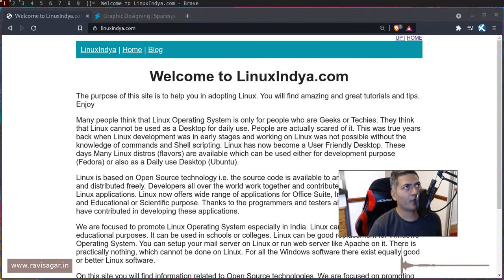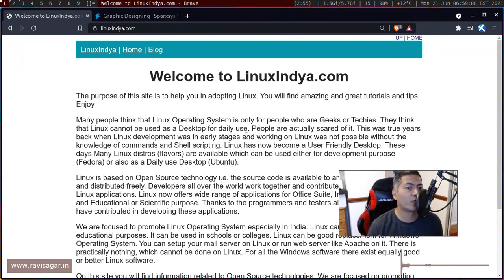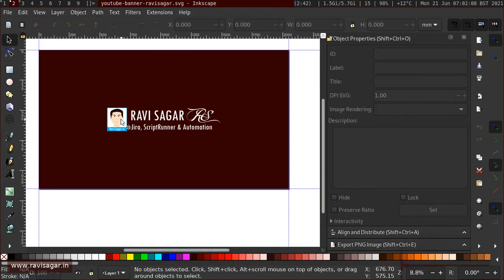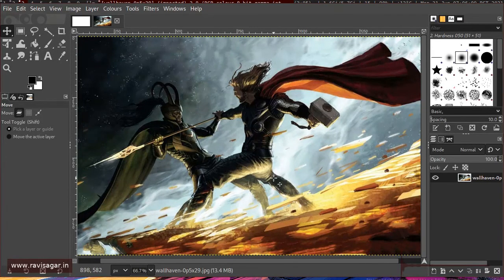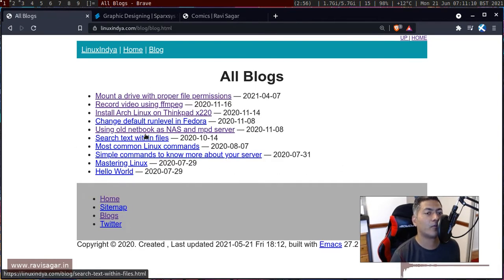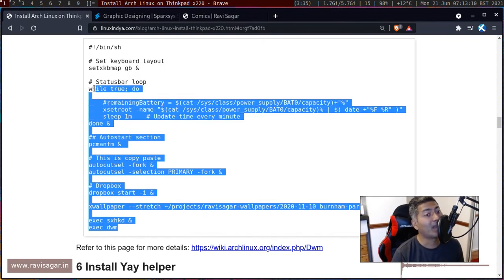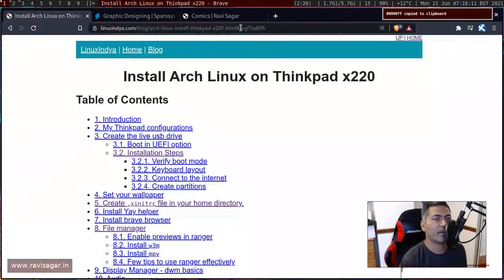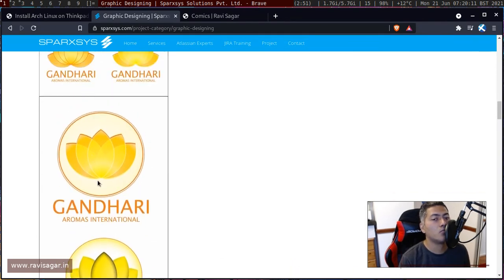Start using Inkscape and GIMP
In the past I used Corel draw quite a lot for vector graphics designing like logos and brochures, but you can also use Inkscape and I have always relied on GIMP for graphics for making web banners and modifying images.

1. Jira Quick Start Guide (Book)
3. Jira 7 Guide for Administrators and Developers (Video course)
4. Jira 7 Essentials (Video course)

5. Google Apps Script tutorials

Social